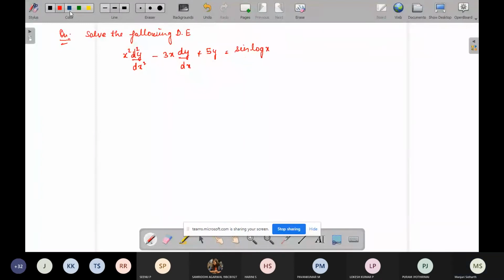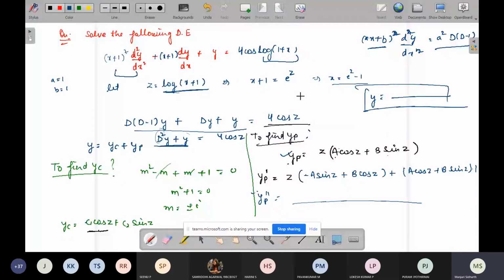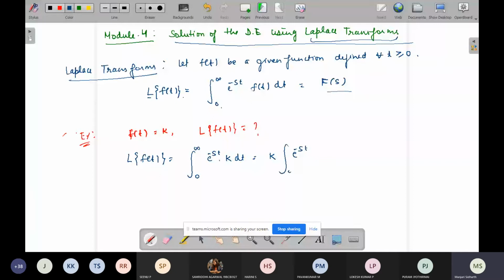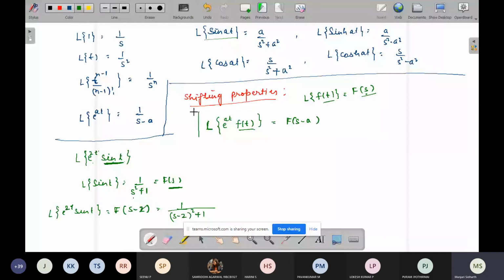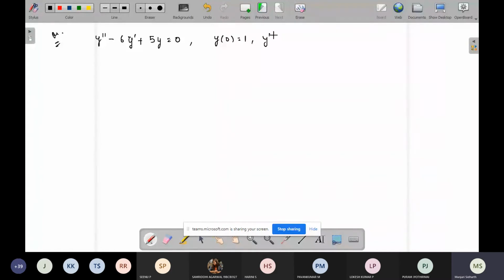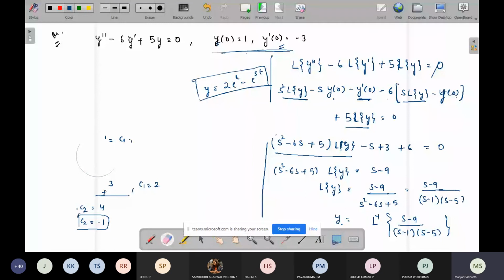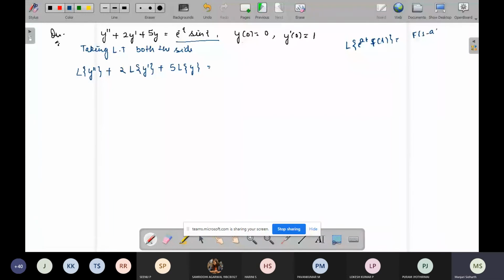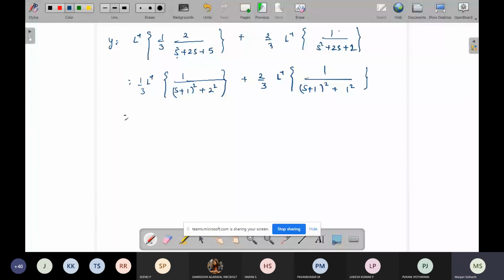Meeting in General 20210325 093458 Meeting Recording